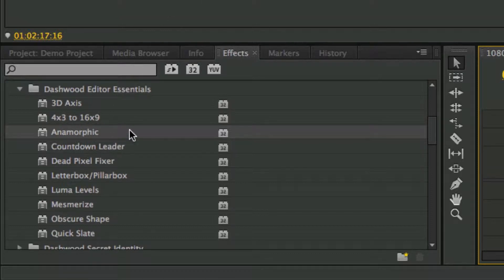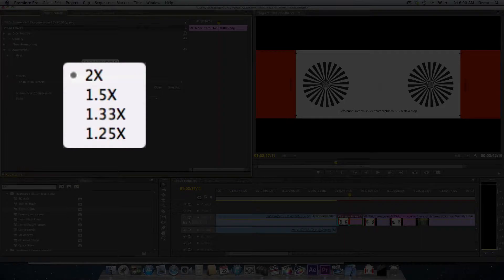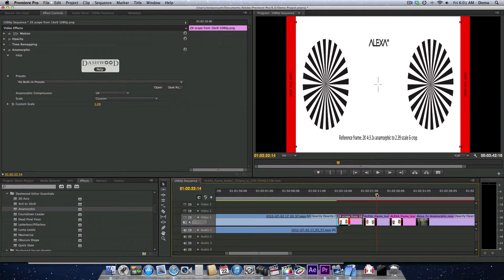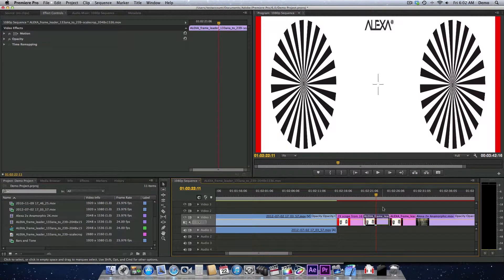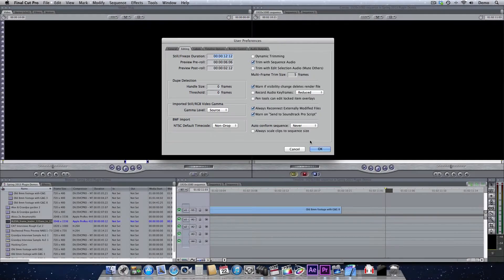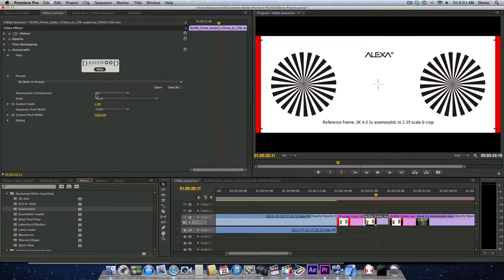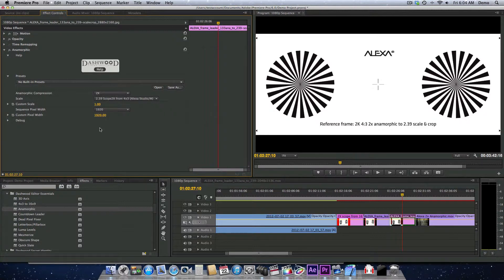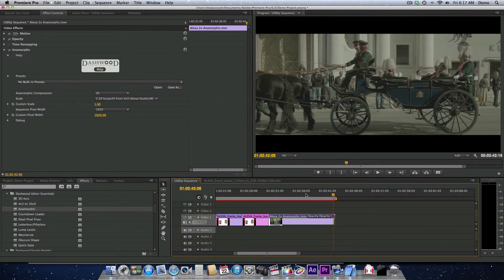Anamorphic Tutorial - Dashwood Editor Essentials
Anamorphic filter unsqueezes and scales footage shot with anamorphic lenses.  It supports Arri's Alexa Studio and Alexa M 4x3 sensor, as well as 16x9 sensors. Plugin filter for Premiere Pro CS6, Final Cut Pro X, Final Cut Pro 7, Apple Motion and Adobe After Effects.